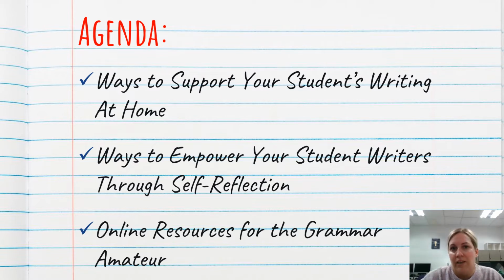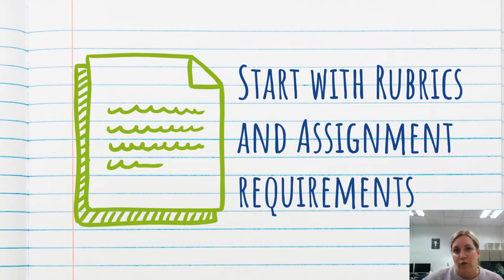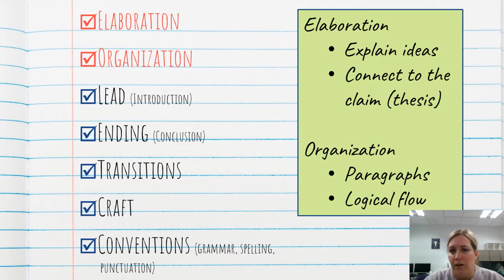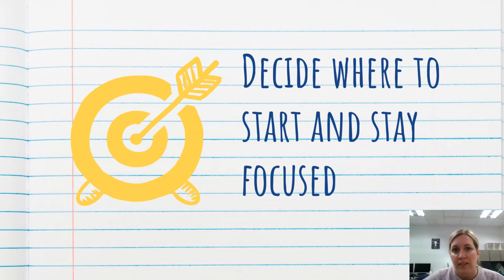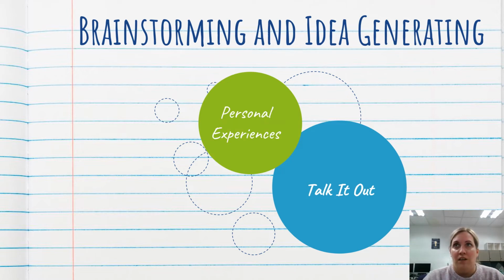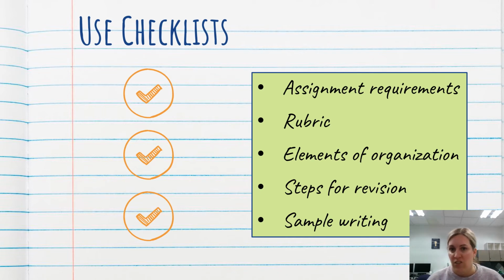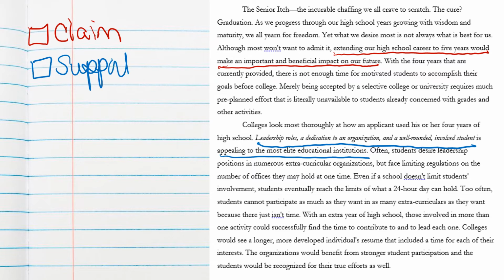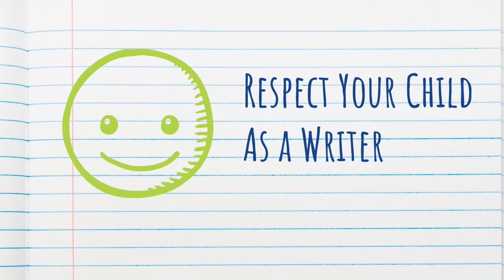Parent University -- Don’t Panic: Resources for Proofreading Your Student’s Writing